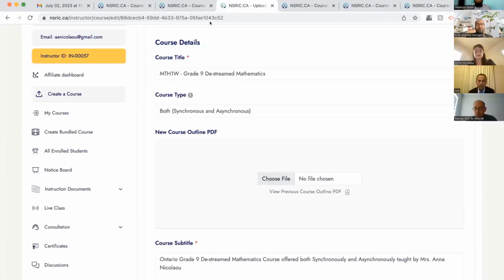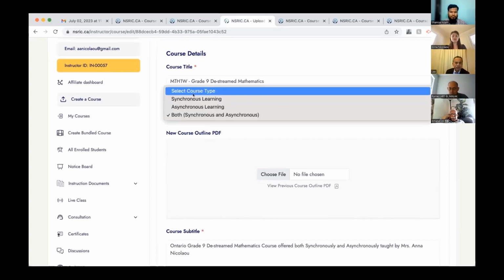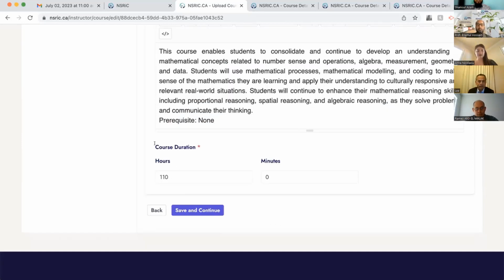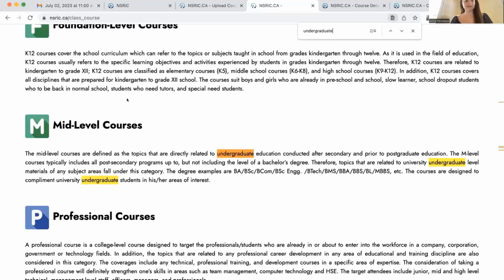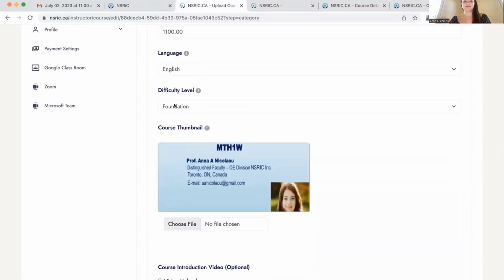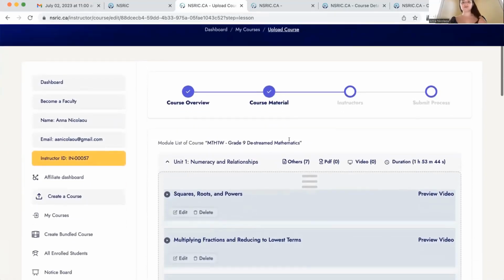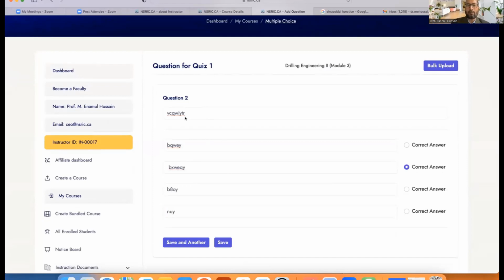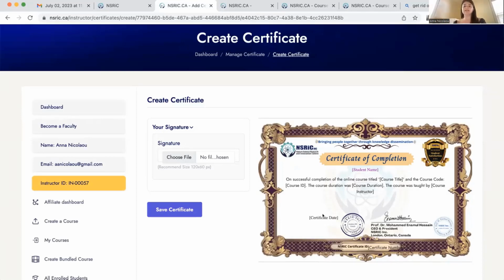NSRIC Course Upload Part-II: Demo Session on Course Upload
About NSRIC Inc.:
NSRIC Inc. (Nature Science Research and Innovation Centre) is a Canadian registered incorporated company based in Toronto, Ontario, Canada. It is an Educational and multifunctional institution. NSRIC International School in Toronto - NIST International Conferences on Nature Science and Engineering Applications - ICNSEA and World Association of Nature Science, Education and Engineering - WANSEE are subsidiaries of NSRIC.

NSRIC Inc.
Corporate office:
Location: London, Ontario, Canada
Marketing Manager- Mr. Shamsul Azam